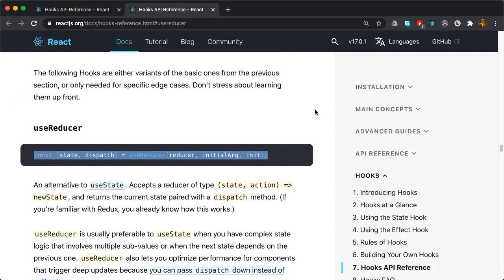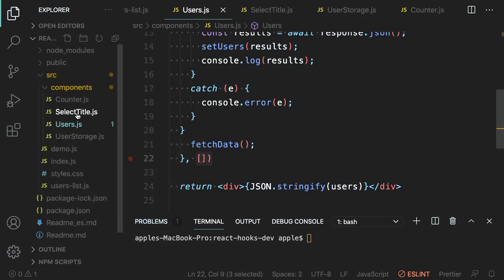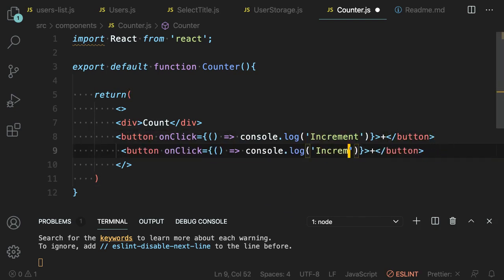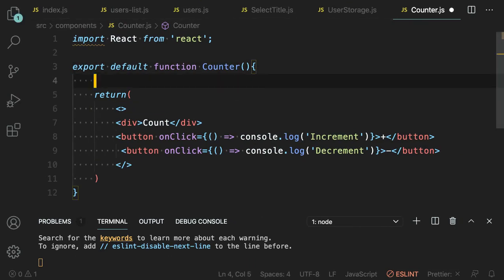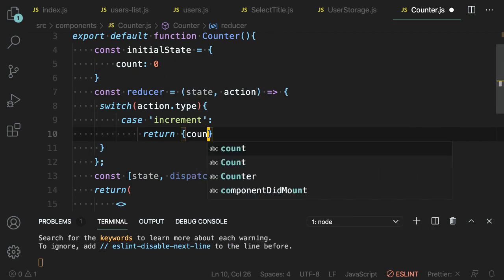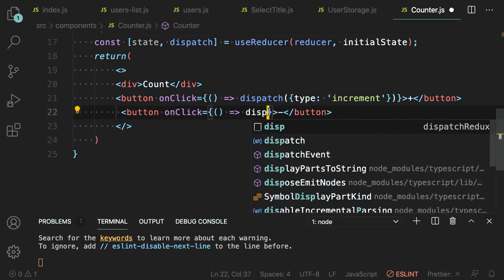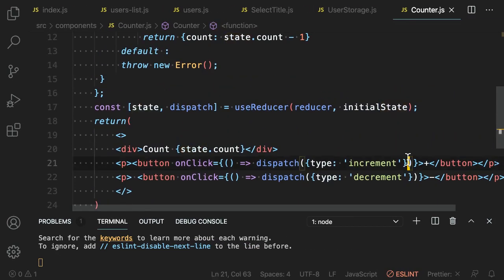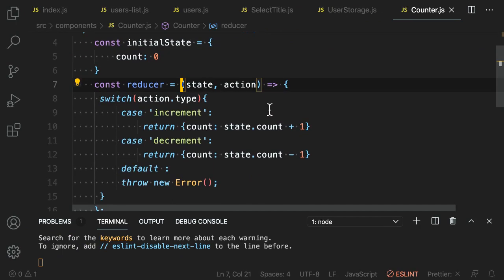React Hooks Tutorial-7-useReducer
In this Video, you are going to learn how to use the useReducer hook in React Hooks